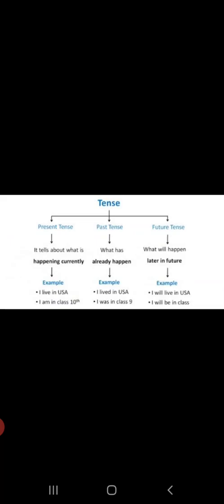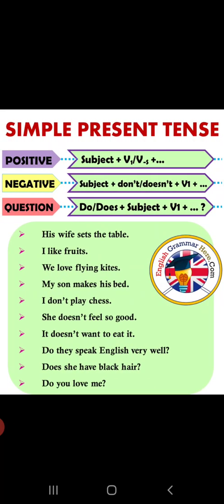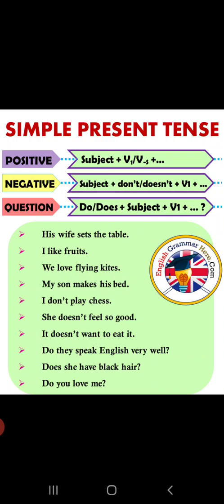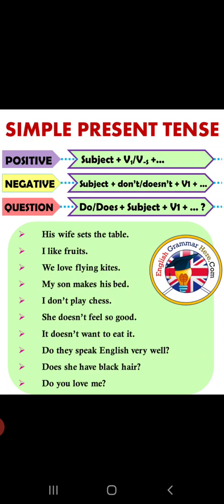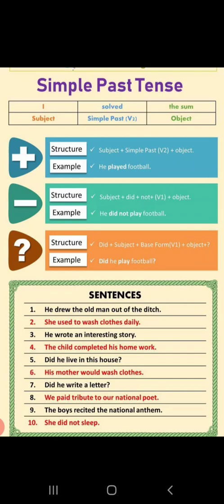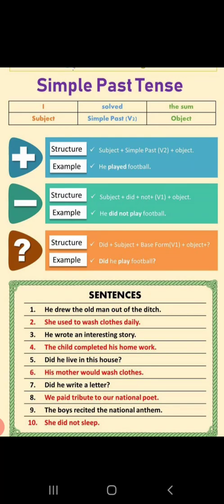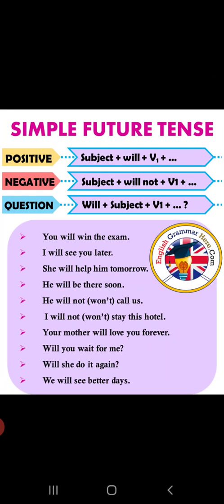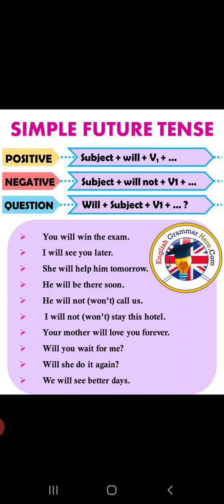Present Tense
Video from Roli Saxena